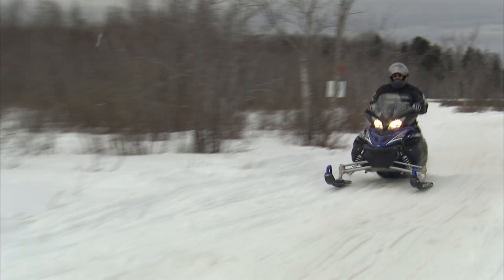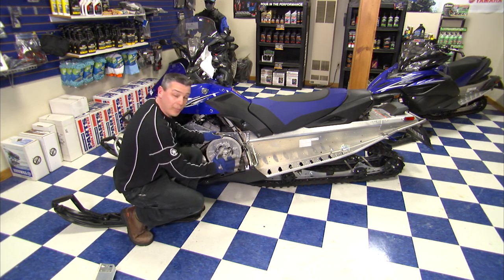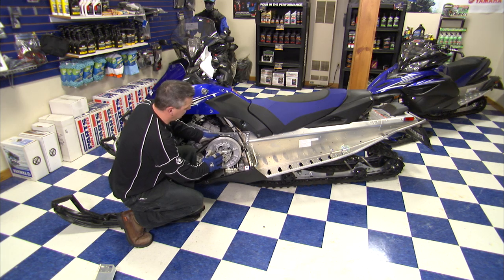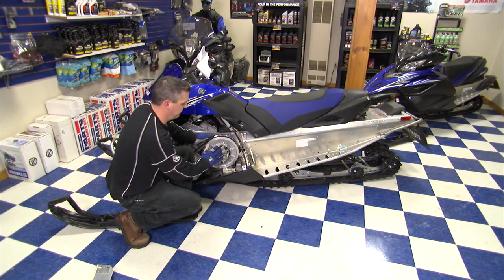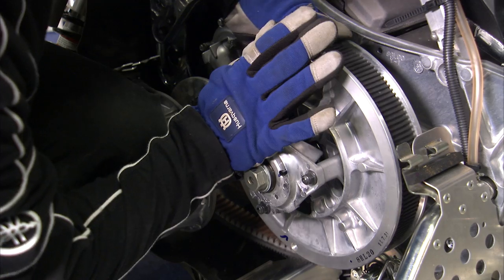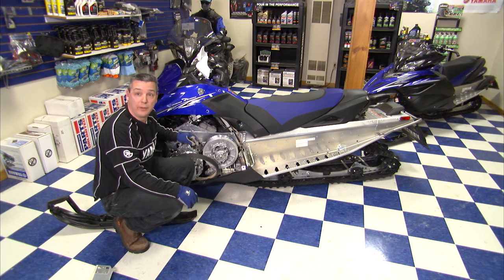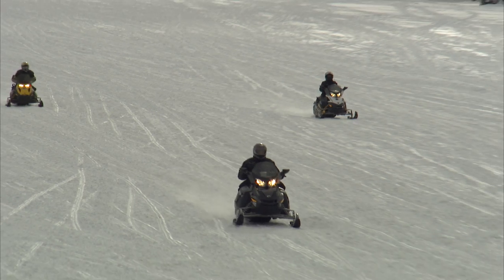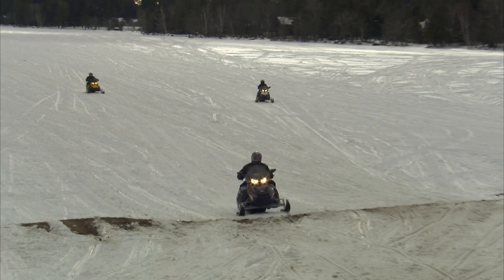How to Change a Snowmobile Drive Belt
If you are snowmobiling and your Drive Belt breaks, what do you do?  Expert Rick Swift, of Village Rentals in Speculator, New York,  tells you how to change the drive belt on your snowmobile.